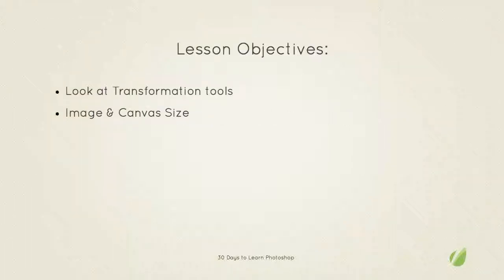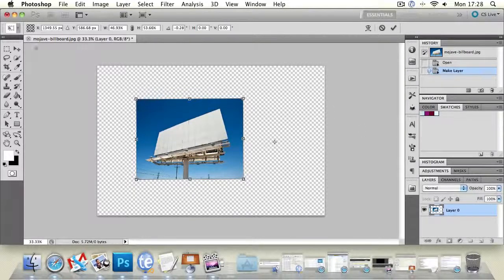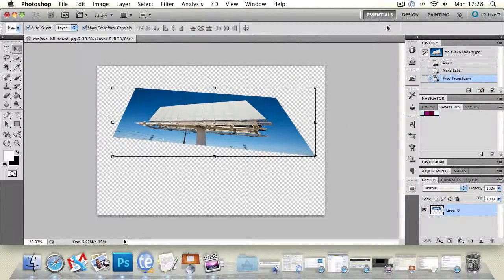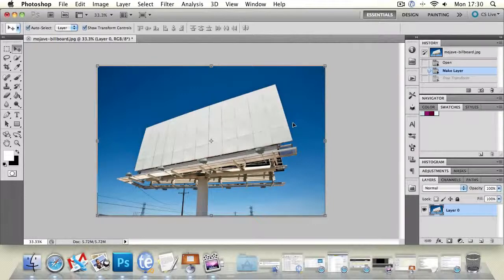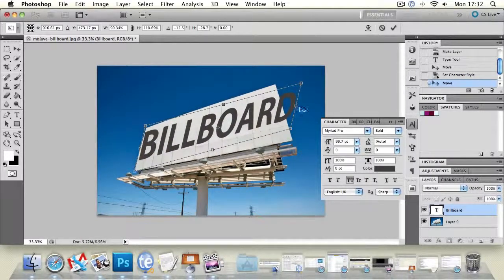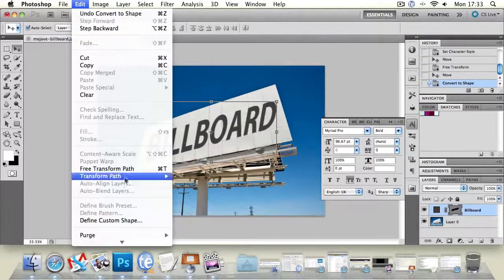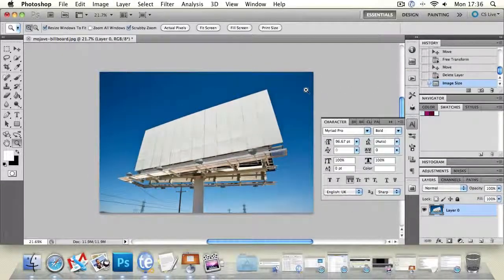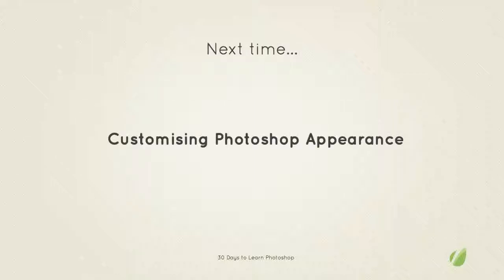[HD] 23 - Using Transform Tools (30 Days to Learn Photoshop)